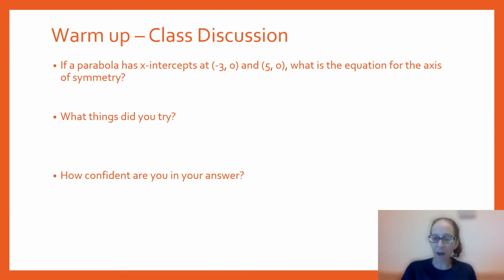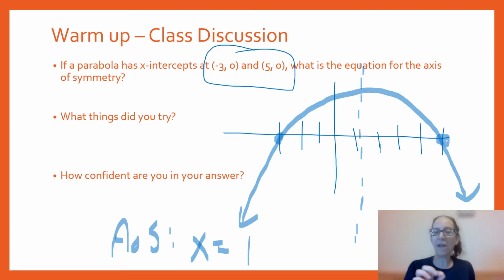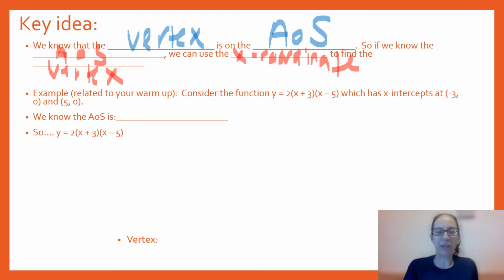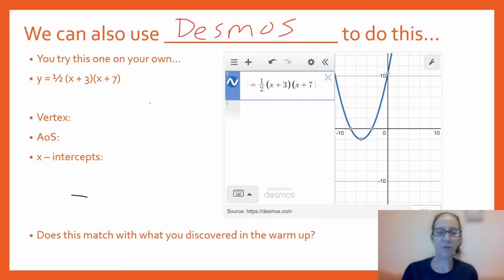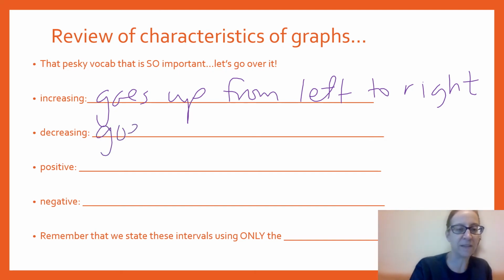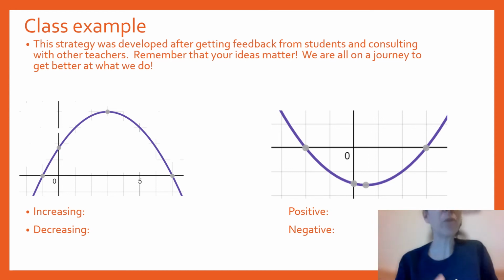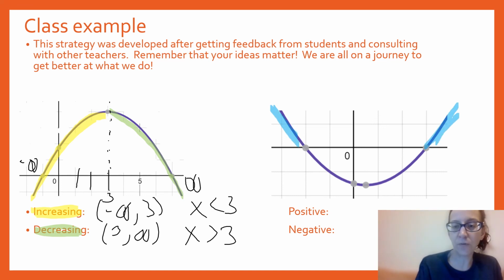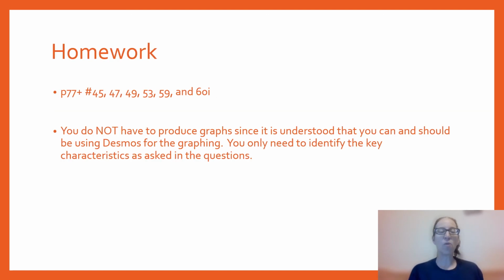Unit 2 - Lesson 2c Power Point